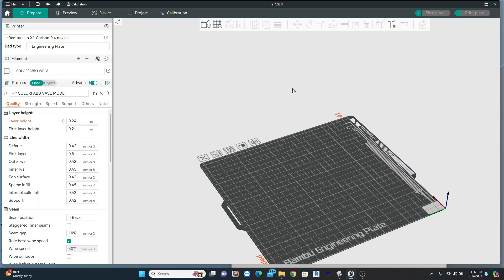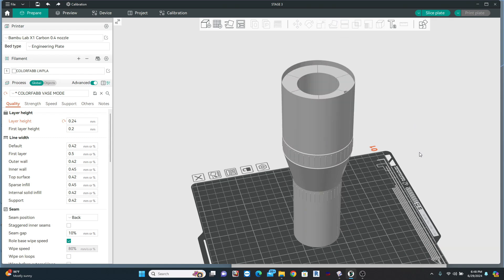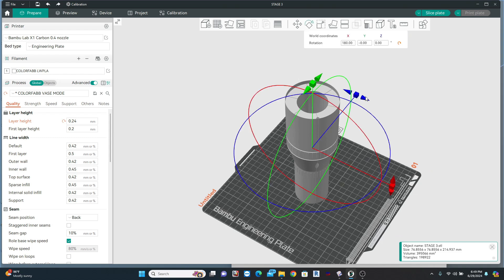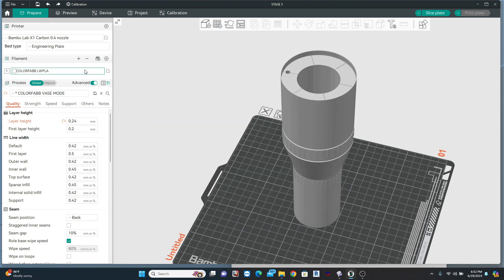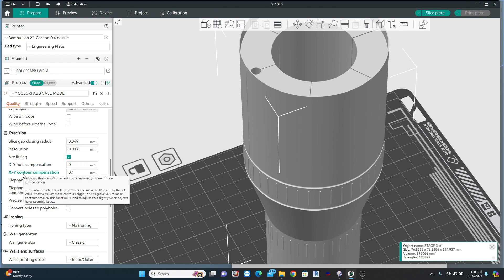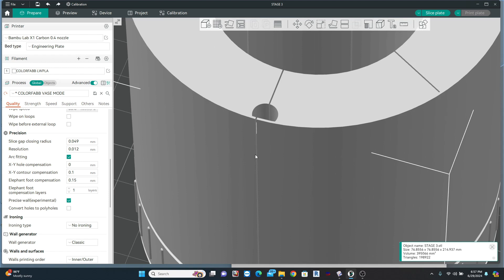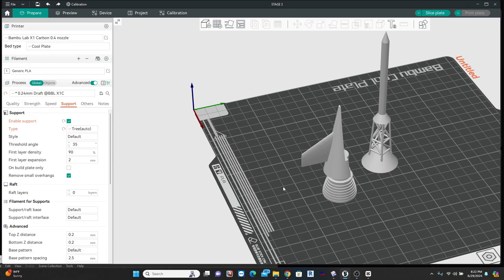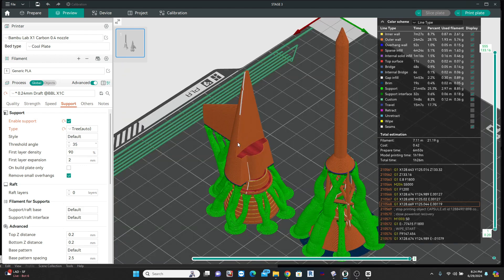Lightweight PLA on Bambu labs printer. How to do it.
This is how I succeed in printing Colorfabb Lightweight PLA on my Bambu X1 Carbon printers.  This video is part of a series from design to flight of the 3D printed Saturn 5 Rocket.
00:00 Introduction
00:16 Why Bambu over Orca Slicer
01:16 First Rocket body on the build plate
01:42 ColorFabb Lightweight PLA Resourses
03:24 tweaking the slicer settings for thin wall print
05:40 how the print head runs to eliminate retractions
07:44 Automatic Tree supports are easier to remove